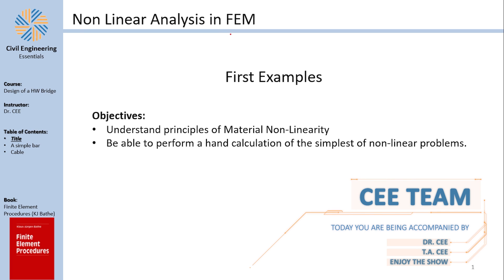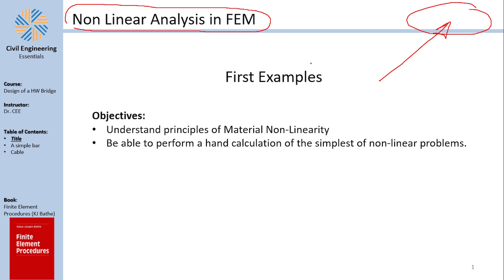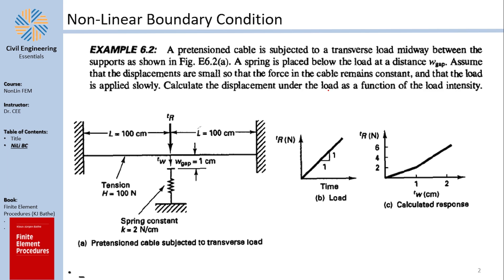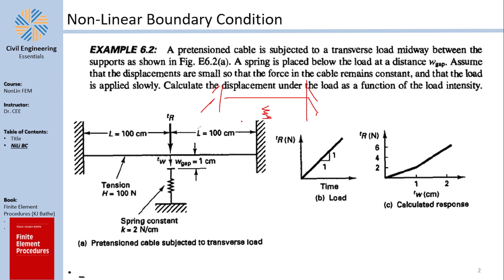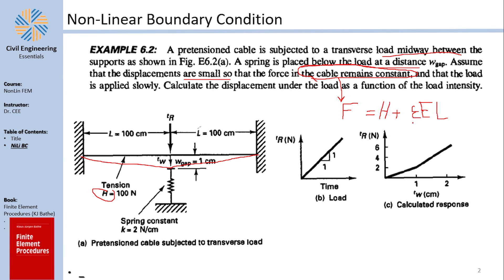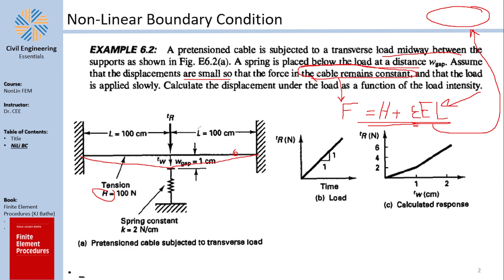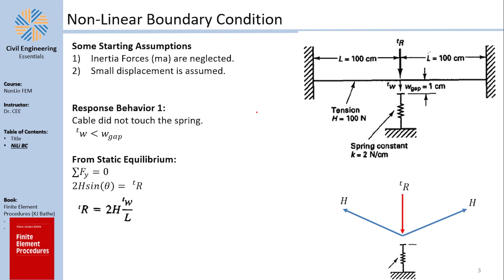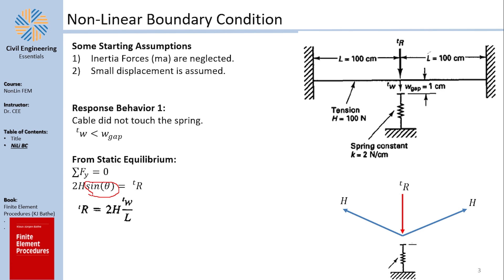Non-Linear Finite Element Method | Part 3: Simple Example 2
In this video, we will be checking out chapter 6 of the book "Finite Element Procedures" by K.J. Bathe with emphasis on understanding the general topic.

Learn the fundamentals of nonlinear FEM elements in tutorial. We'll cover a step-by-step processes to help you understand the concepts better. Don't forget to check the timestamps below for easy navigation!

Whether you're a beginner or an experienced engineer, this tutorial will provide you with a solid understanding of the nonlinear FEM and how to apply it to solve structural analysis problems. So, sit back, relax, and let's get started!

Timestamps:
0:00 Hello Everyone!
1:10 Example Overview
6:16 Spring Inactive
7:01 Small Displacement Assumption
13:43 Spring Inactive Cont'd
14:17 Spring Active
16:11 Concluding Remarks
17:20 That's That!

Finite Element Method,FEM,engineering,science,numerical methods,discretization,interpolation,numerical integration,software,modeling,analysis,boundary conditions,a first course in the finite element method,daryl l logan,finite element method,finite element analysis,fea, klaus bathe, finite element procedures